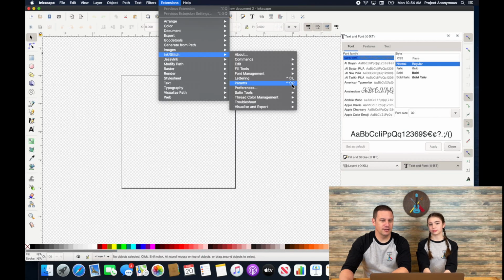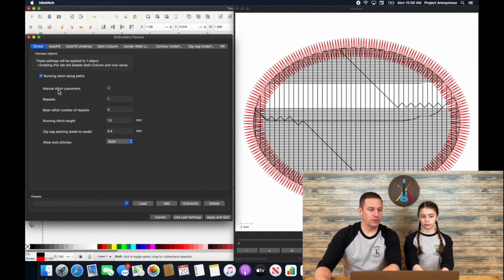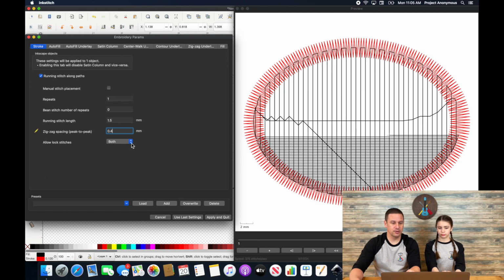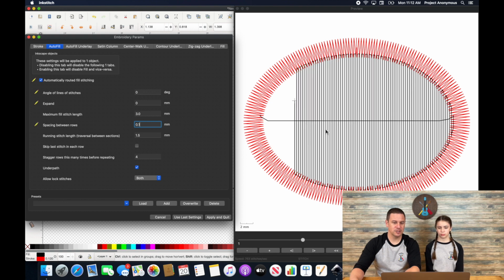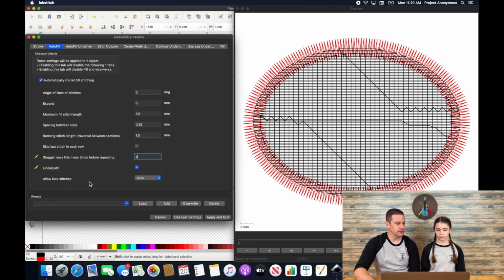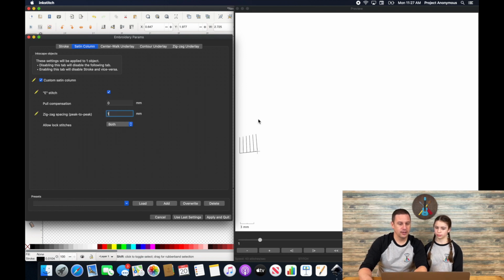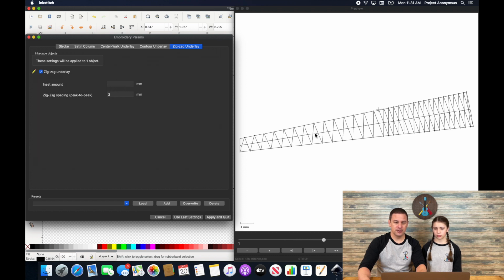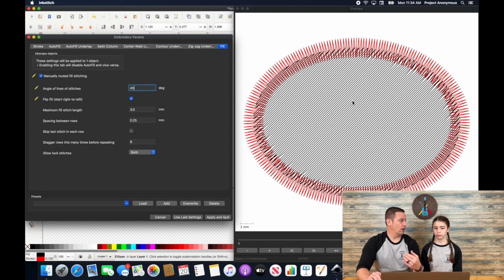Ink/Stitch Params Settings Overview - Ways to Improve Results on Machine Embroidery Projects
EVERYTHING PARAMS! Welcome to the 8th episode of our Inkscape & Ink/stitch Tutorial Series. In this installment, we’ll discuss each setting in depth so you can manipulate stitch settings to get better results on your machine embroidery projects.  Using params is super helpful to improve results and advance your stitching skills. We hope you enjoy the video!

⏱TIMESTAMPS⏱
0:00 Intro
0:33 Locating Params
1:18 Stroke Settings
6:43 Autofill Settings
12:03 Auto Fill Underlay Settings
14:19 Satin Column
16:24 Satin Underlays
19:23 Fill Settings
20:49 Outro

🎶MUSIC🎶
Freefall - Anno Domini Beats
Ice Kenkey Beat - Nana Kwabena
Sunset Dream - Cheel
New Moon - Bad Snacks